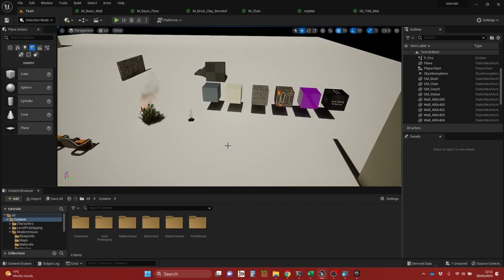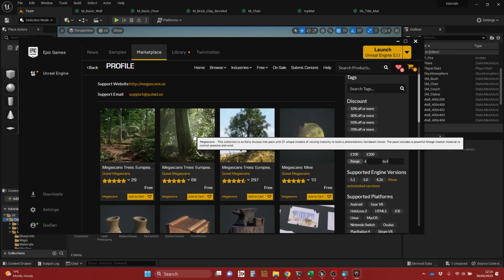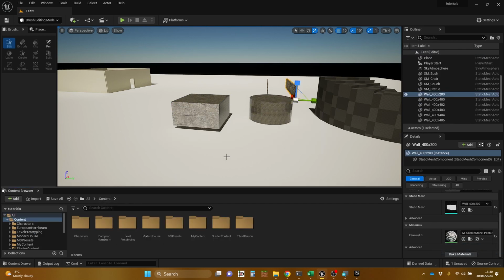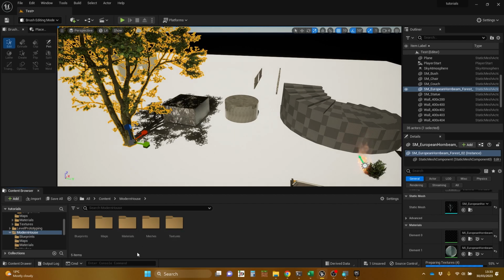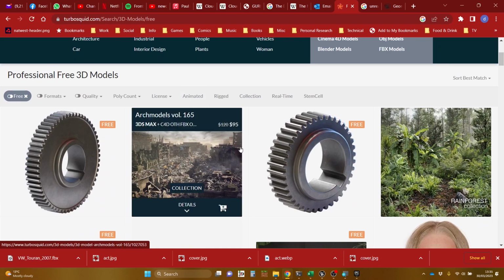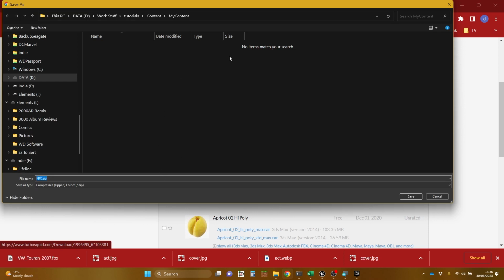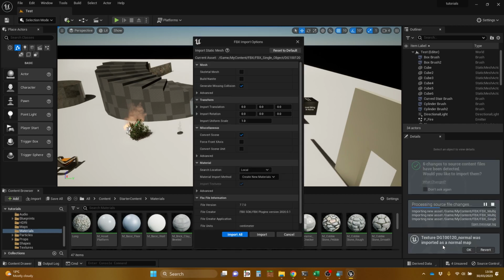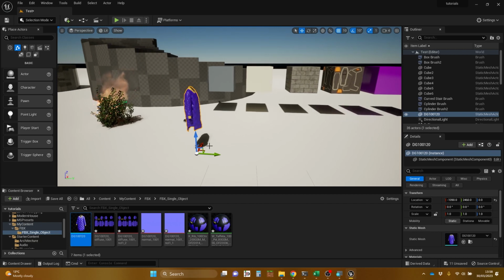Unreal 5 Tutor: Level Editing 07: Sourcing Models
This video shows how to get 3D models from the Unreal Marketplace, and from a 3rd party website, and importing them into Unreal so they can be used as static meshes.

It is part of a short playlist designed to get you started in level editing in the Unreal Engine